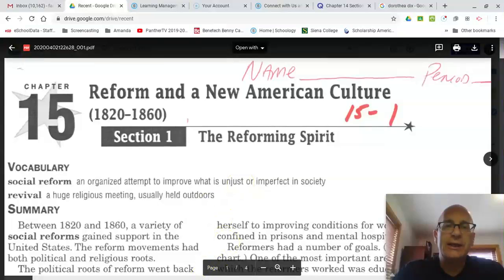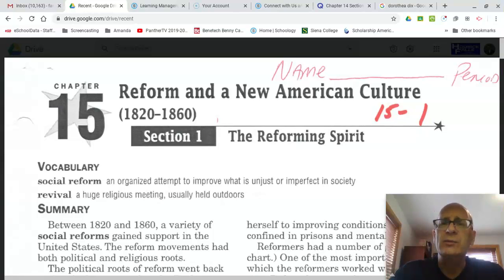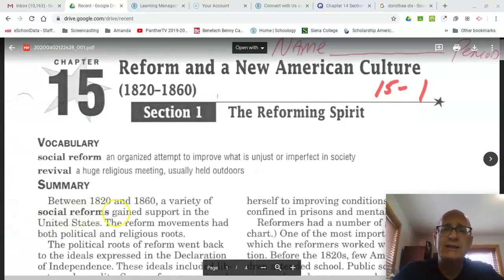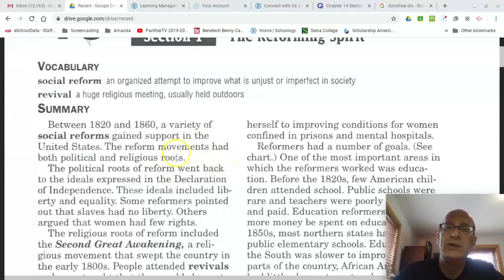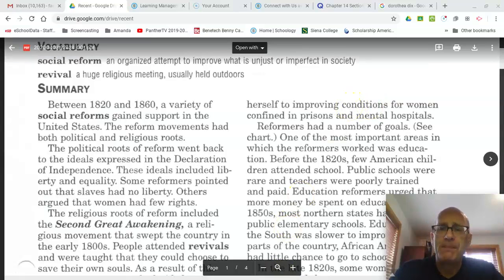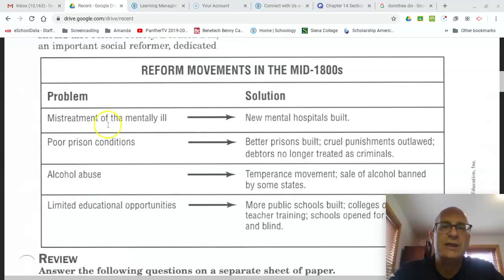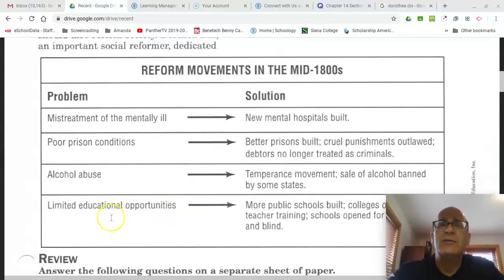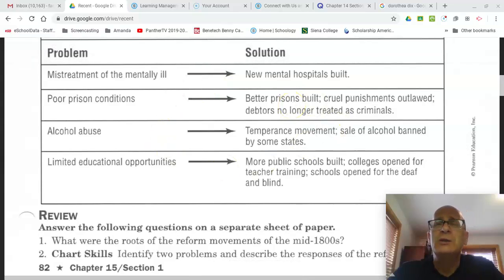15-1 GTTE The Reforming Spirit mini-lecture